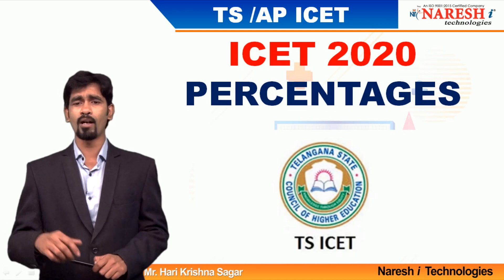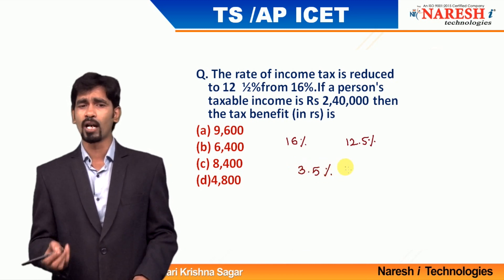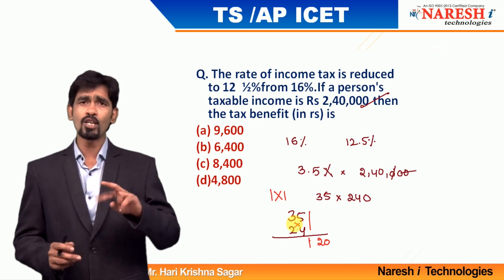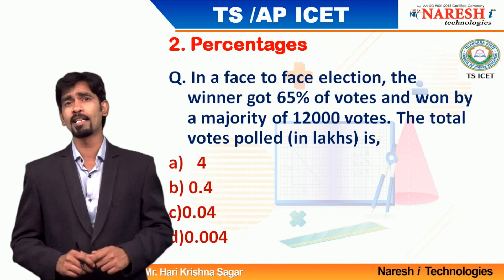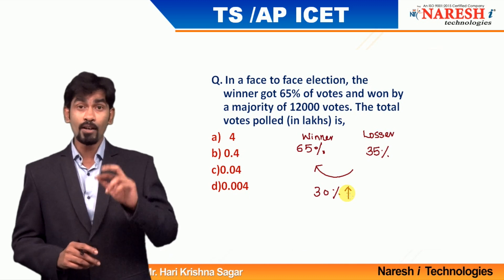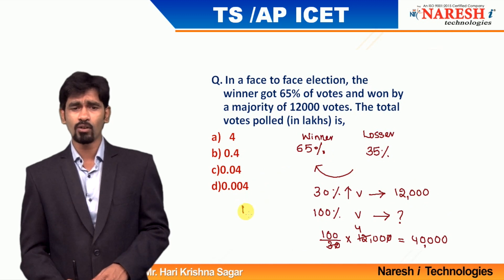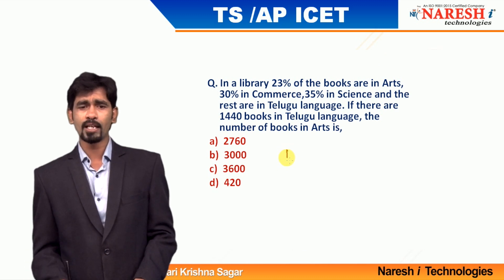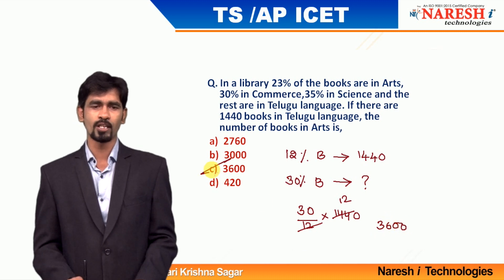ICET 2020 Exam Syllabus | Percentages Unitary Method Based Questions - #23